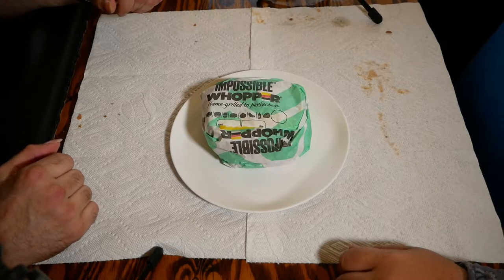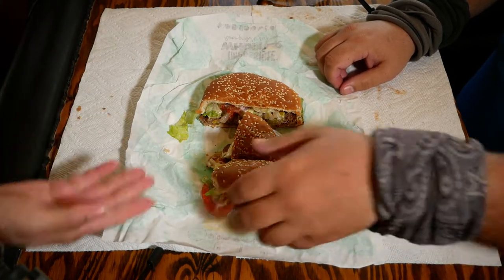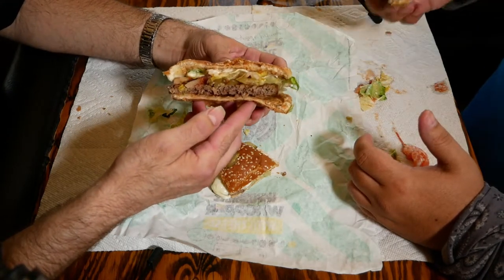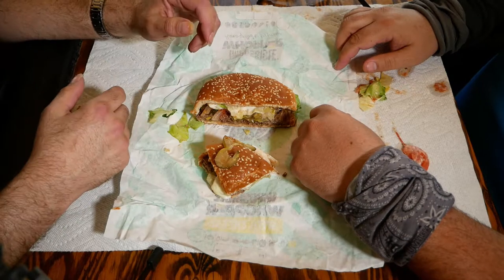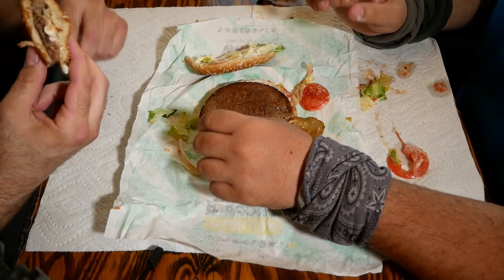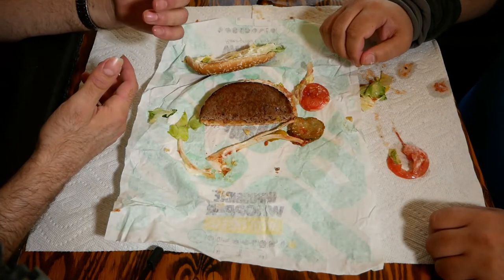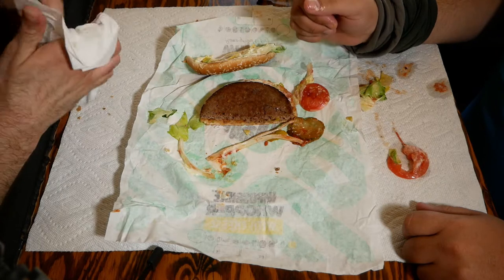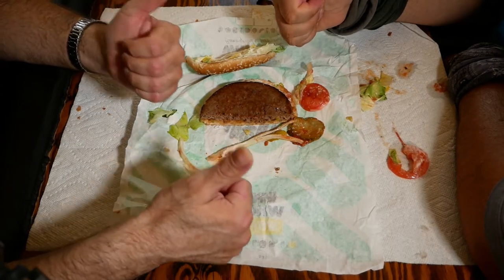Burger King's Impossible Whopper Review | Mr. BoB & John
Welcome to Mr. BoB & John's Food Reviews!
Today we review Burger King's Impossible Whopper!

Burger King, home of the Flame Broiled Whopper, is making their Whopper without meat! This is an alternative for those who do not want to eat meat, but want to eat a hamburger. How close to the original Beef Whopper does this get? Can John stomach this crazy invention? Did Mr. BoB throw it out the window? Watch and find out!
The Impossible Whopper® Sandwich contains:
 - Sesame Seed Bun
 - 0% Beef Savory Flame-Grilled Patty
 - Tomatoes
 - Fresh Lettuce
 - Mayonnaise
 - Ketchup
 - Crunchy Pickles
 - Sliced White Onions

Production Hardware & Software
Camera: Lumix G85
Camera Lense: PANASONIC LUMIX G VARIO LENS, 12-60MM
Camera Battery: DSTE DMW-BLC12
Microphone: Deity V-Mic D3 Pro
Additional Microphones (Audio not  used in this video): SM57
Microphone Cables: "AmazonBasics XLR Male to Female Microphone Cable - 6 Feet, Black"
Microphone Stands: "ammoon MS-12 Mini Foldable Desktop Tabletop Tripod Microphone Mic Stand Holder"
Audio Recorder (Audio not used in this video): Tascam DR40
Lighting: "Neewer on Camera Video Light Photo Dimmable 176 LED Panel" or "Pergear 176 Led On-Camera Video Light Panel"
Light Tripods: "AmazonBasics Aluminum Light Photography Tripod"
Light Batteries: DSTE NP-F970
* The hardware above was provided by a good friend